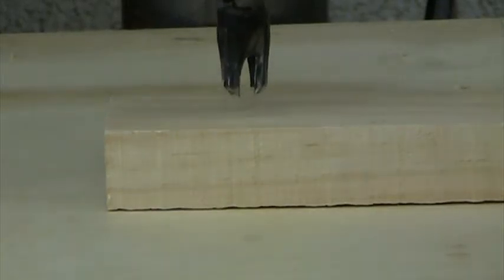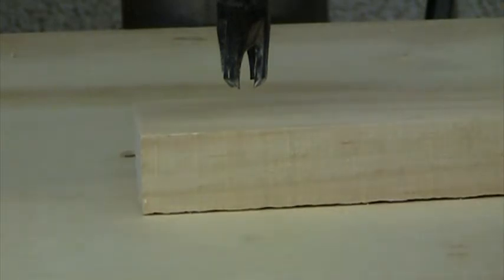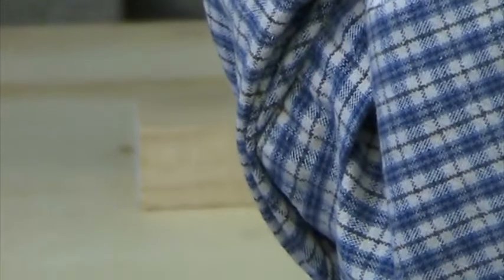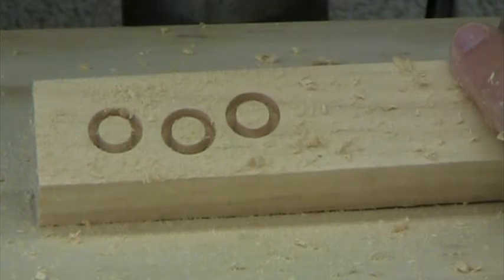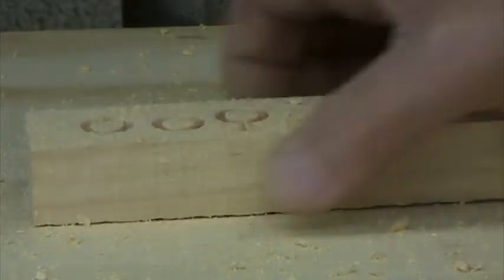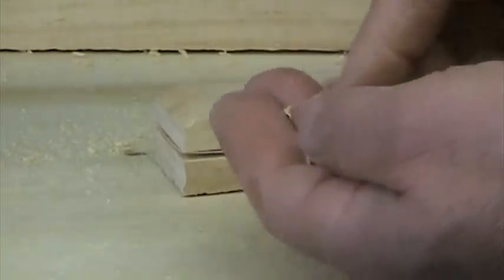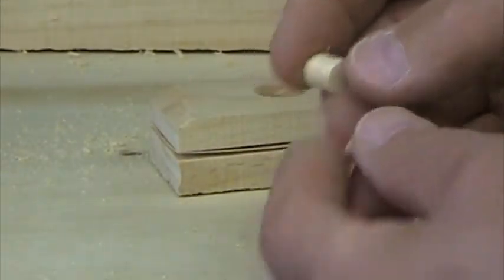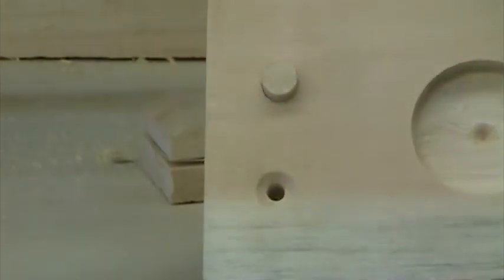Plug Cutter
Addition to Drill bit video.  Different types of plug cutters and how to use them.